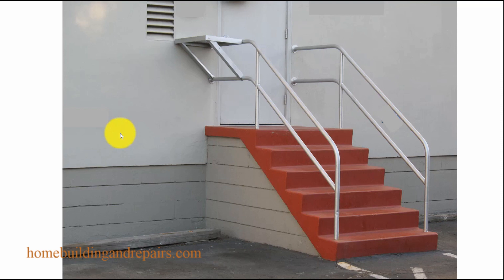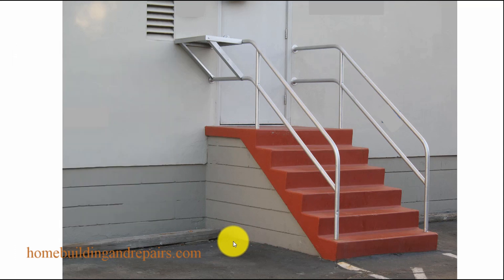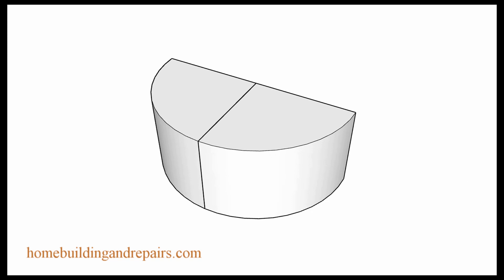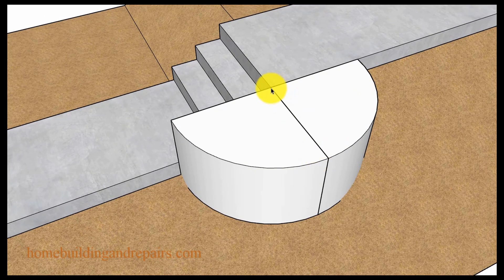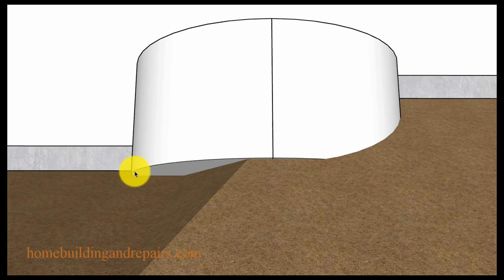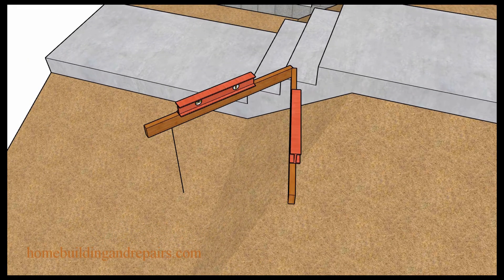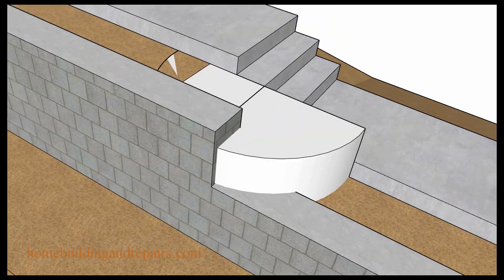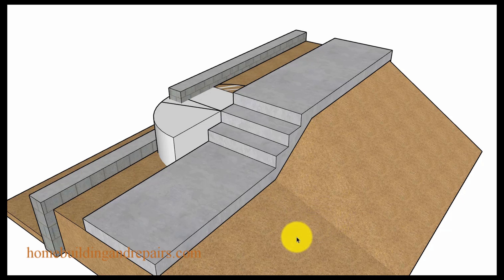How To Figure Out If Exterior Stairs Need Guard Railing Near Sloping Hillside - Building Codes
Click on this link to learn more about stair construction building codes and other home remodeling and repair projects around your house. In this video I will provide you with a building code I found on page 283 with reference number 1015.2 in the 2018 International Building Code book that explains how to figure out if your stairway is required to have a guardrail to protect users from fall off the sides for safety.